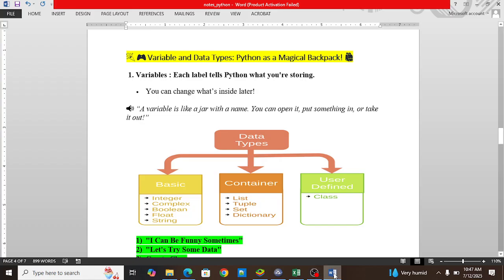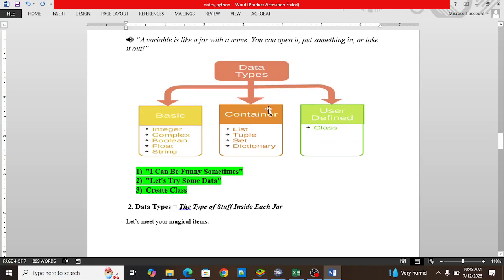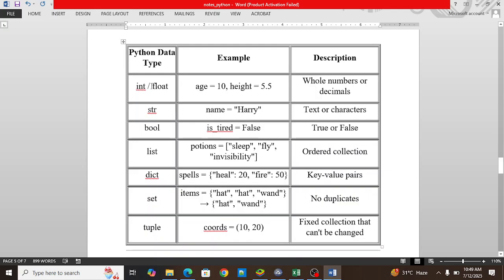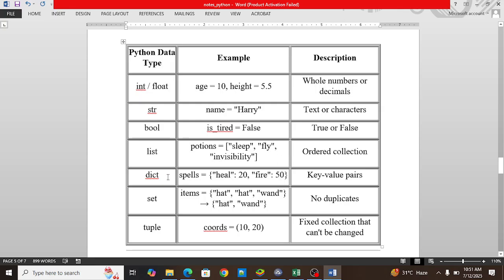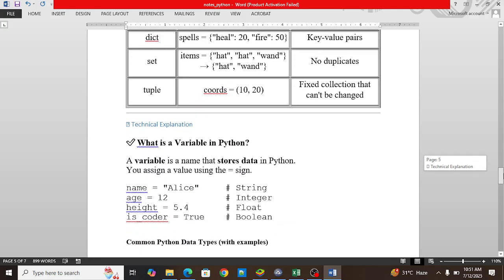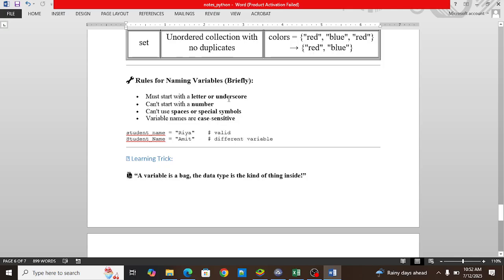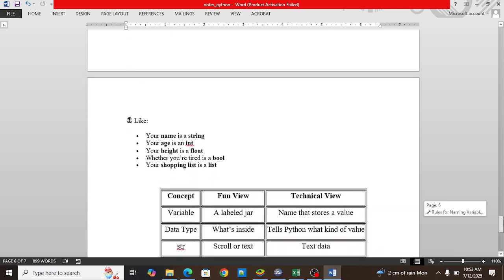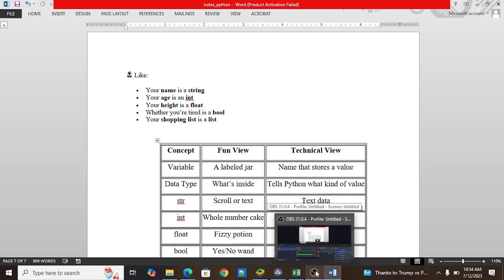Variable and Data Types in python